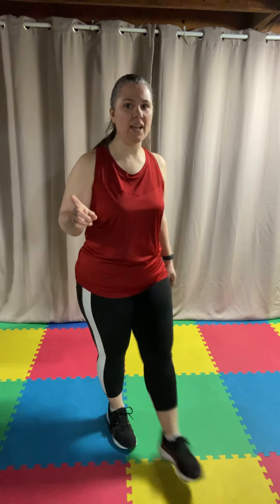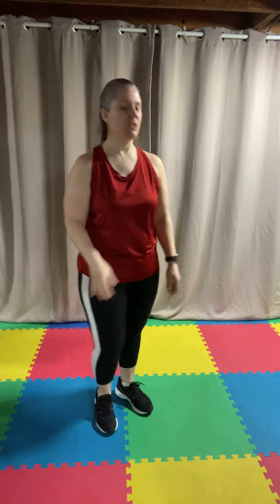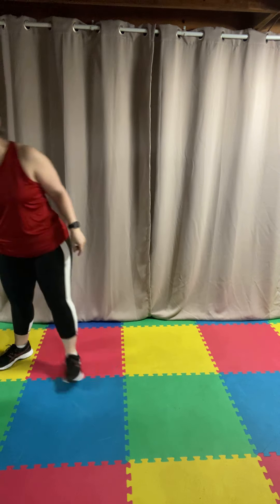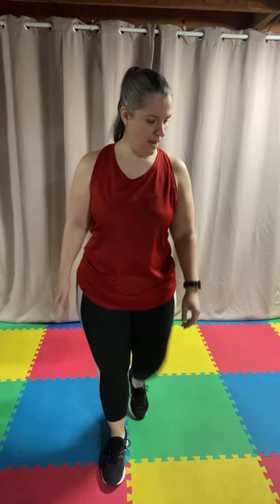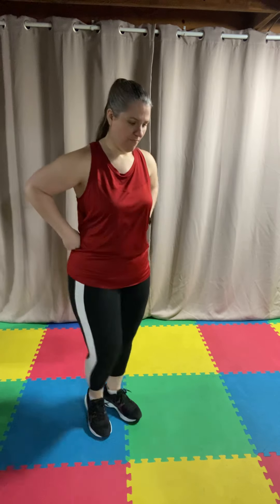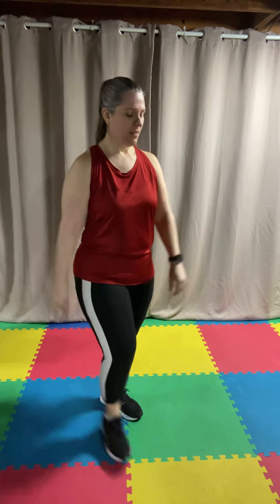2 mile gentle walking workout -perfect for beginners!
Join me for this 2 mile, 31 min Gentle Walk aerobics class! All standing, no equipment needed!
Warm up and cool down included.

EQUIPMENT NEEDED:
none

🔹 “Walk Strong Roanoke” classes are walking-based aerobic exercise classes for all levels of fitness. Because they are easy to follow with fun music, virtually anyone can do them. Plus you can meet your step or miles goal by walking my walks!
Rachel with "Walk Strong Roanoke" is a certified group fitness instructor and has been teaching walk aerobics classes since January 2017. She has also been teaching other group exercise classes, helping all ages and levels of fitness since 2015.
So what are you waiting for? Come join us and learn how to WALK STRONG! 🔹

D I S C L A I M E R:
Not all workouts on this channel may be suited for you. Please consult your doctor if you have any medical issues, and before beginning a training or nutrition program. By performing any fitness exercises, you are performing them at your own risk.
Rachel DeVaughn, Walk Strong Roanoke, EmpowerMoms will not be responsible or liable for any injury or harm you sustain as a result of her online fitness videos or information shared on her channel. By using her online workouts you are accepting all the terms of this disclaimer notice.